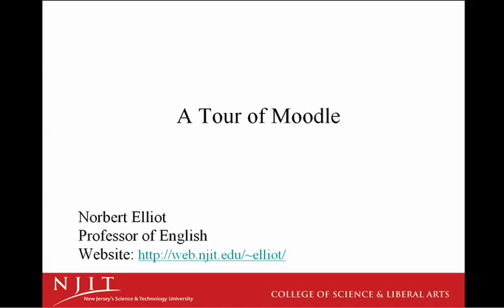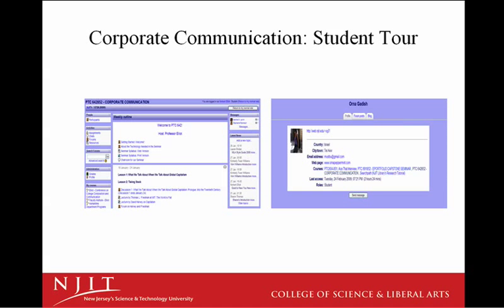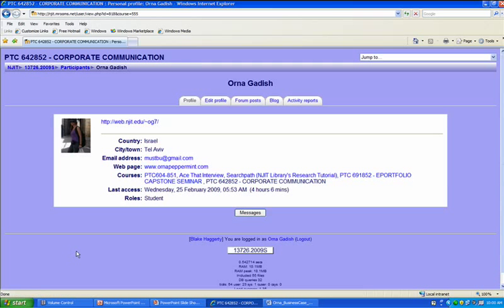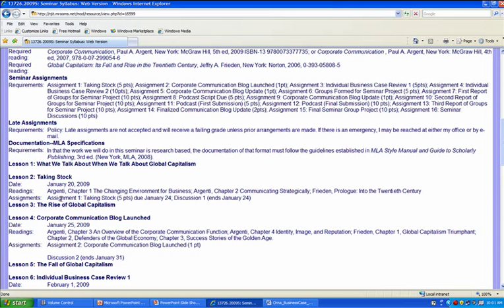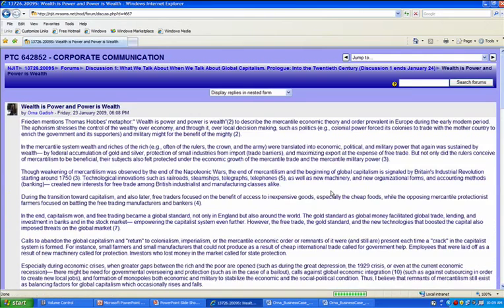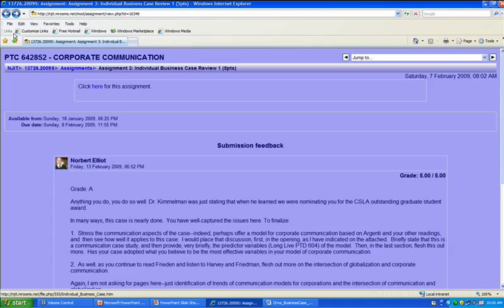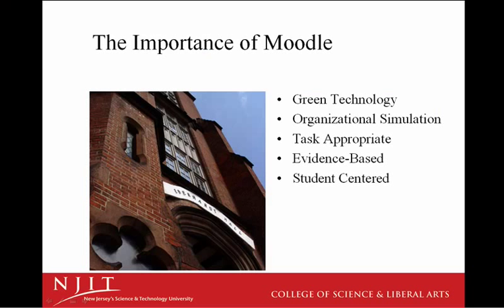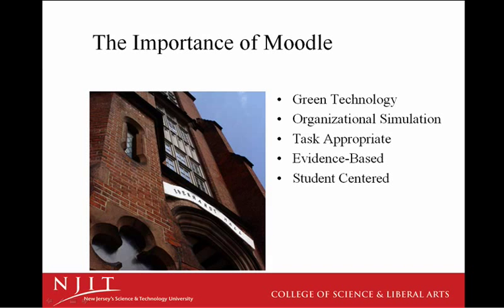NJIT Moodle Tour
A brief tour of some of the features and benefits of Moodle in its us for Distance Learning activities at NJIT.  Presented by Professor Norbert Elliot